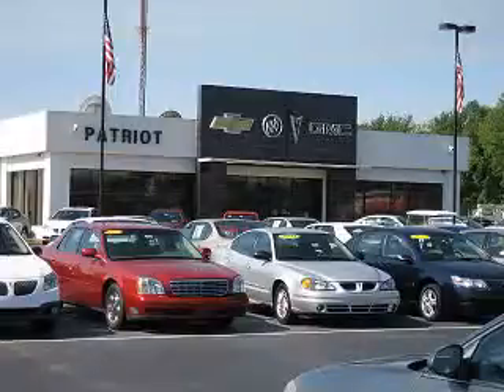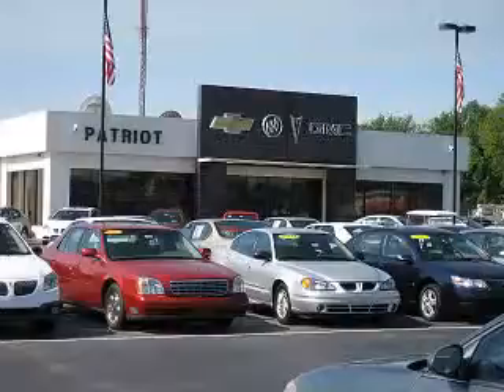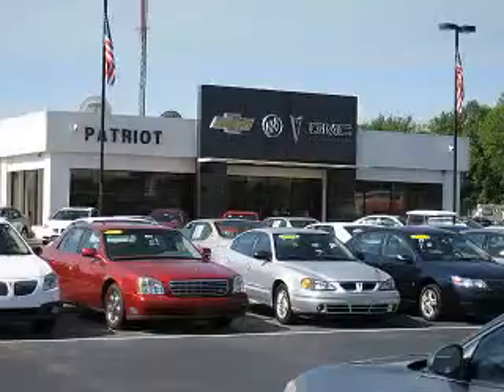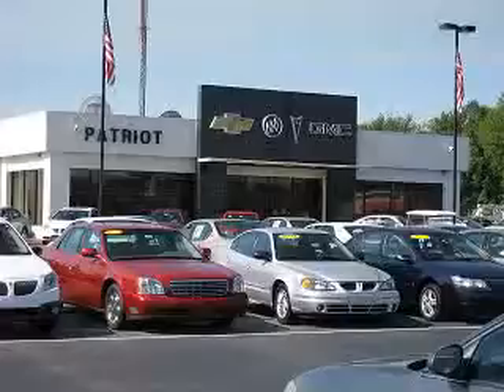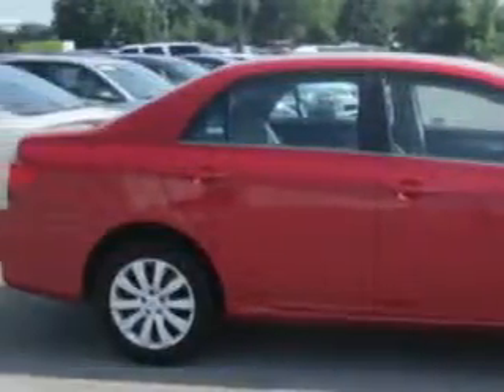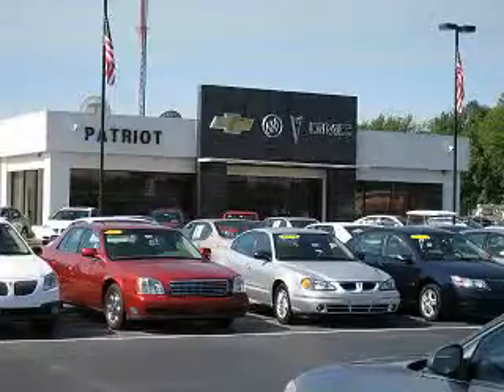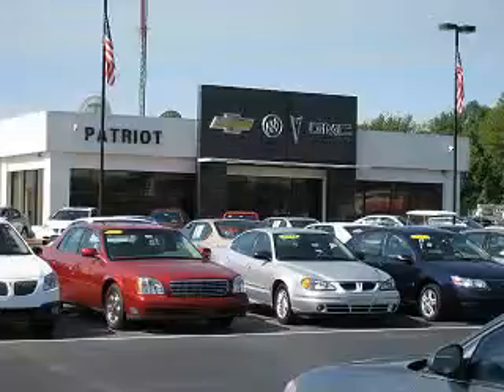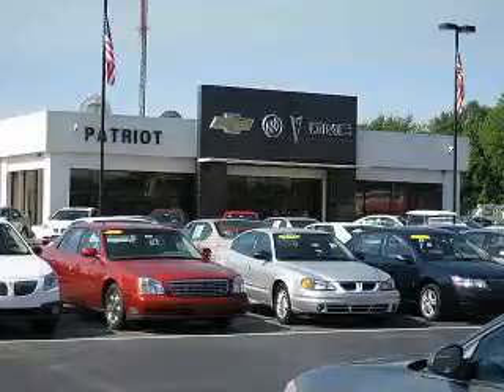2013 Toyota Corolla Patriot Chevy Buick GMC Princeton, IN 47670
Toyota Corolla Check out this Barcelona Red Metallic Toyota Corolla 4 Dr Sedan, equipped with a 4 Cylinder engine and an automatic transmission. Enjoy an exceptional 34 miles to the gallon on this great car with features like Remote Power Door Locks, Keyless Entry System, Steering Wheel Audio Controls, 5 Passenger Seating, Fuel Data Display, Heated Outside Mirrors, Wheel Covers, Multifunction Display, Tire Pressure Monitoring System, on steering wheel audio and cruise controls, and much more. Enjoy the drive and have peace of mind in this Toyota Corolla. See us at Patriot Chevy Buick GMC today!
MILES: 33,483
VIN:5YFBU4EE8DP084878

2843 State Road 64 West
Princeton, Indiana 47670